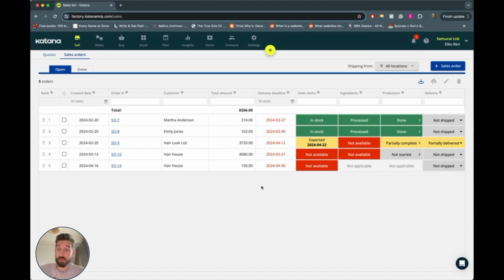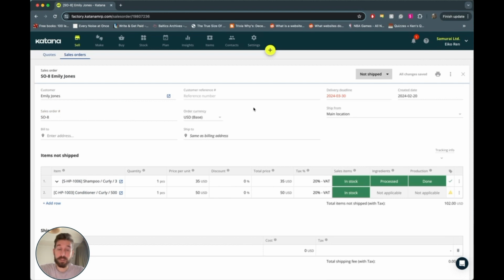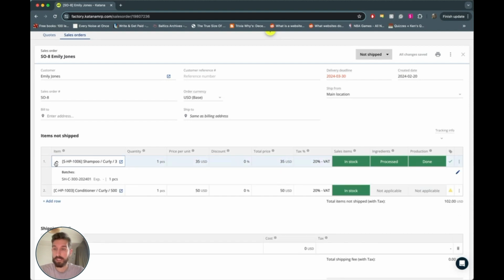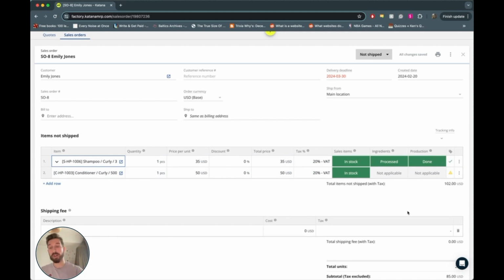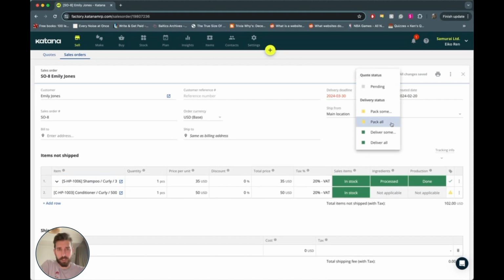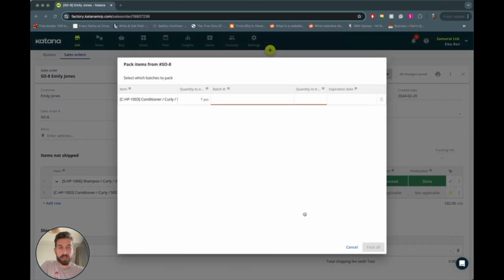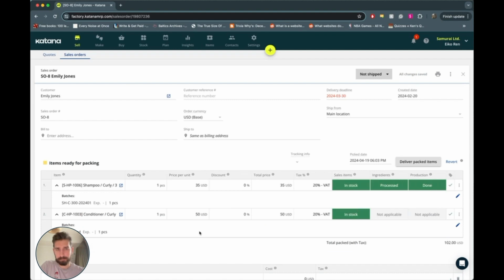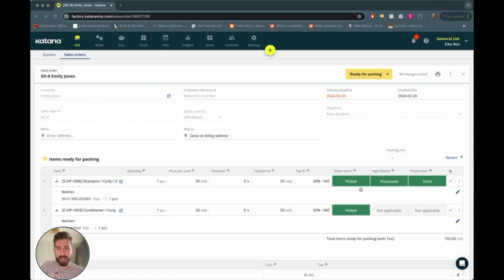Katana's Warehouse App - Sending and Completing Tasks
Find out how to send orders to the Warehouse App from the main Katana website and then complete them once they've been picked and packed from the Warehouse App.